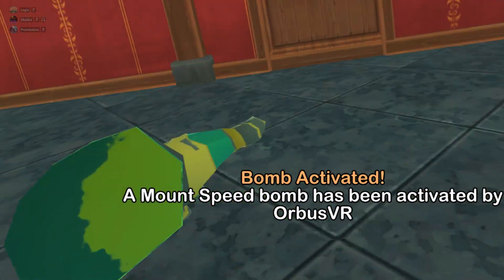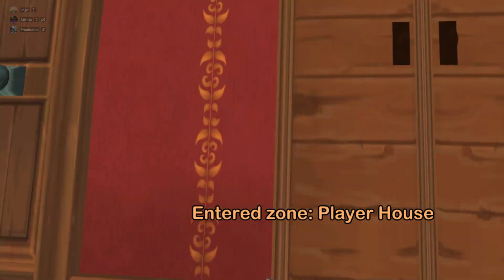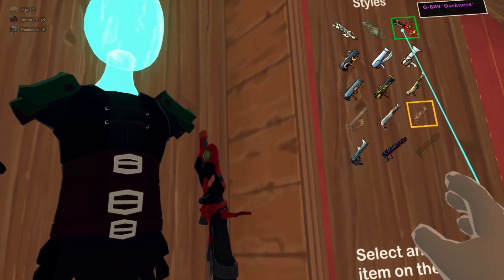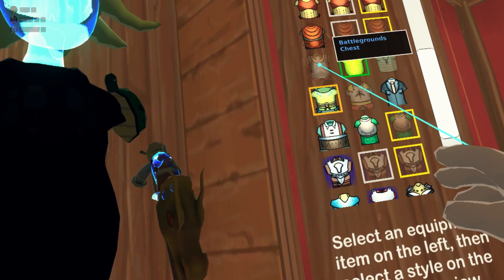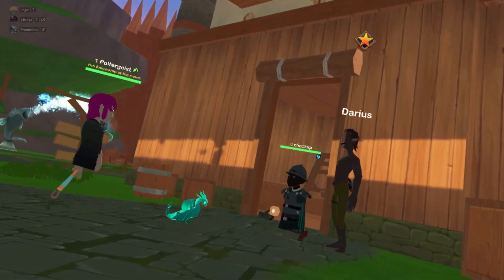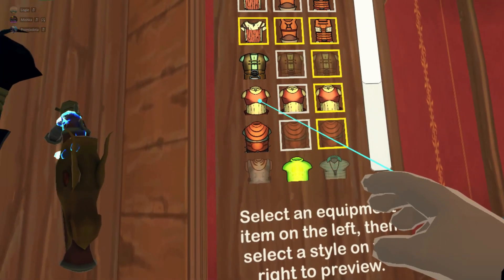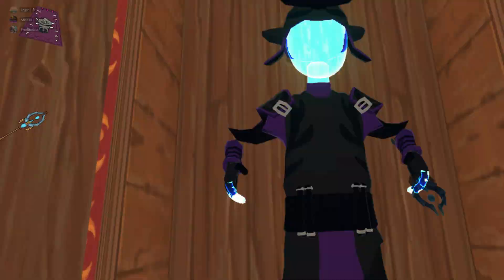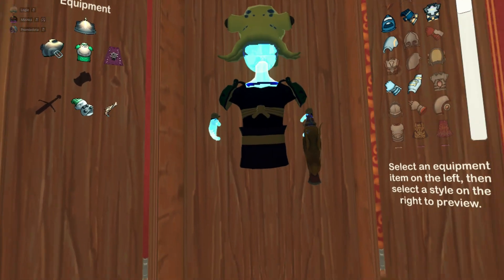OrbusVR: Transmog Tutorial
What's a Transmog? How do you do it? Why do you do it? Where does Rupert come from?